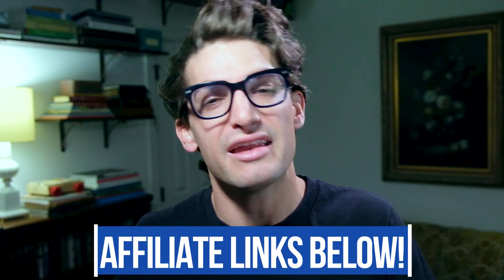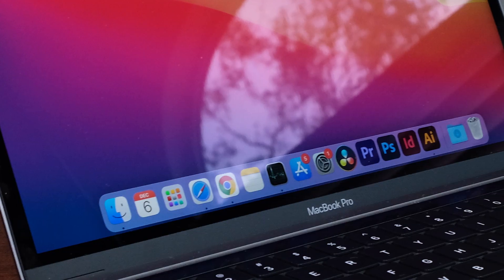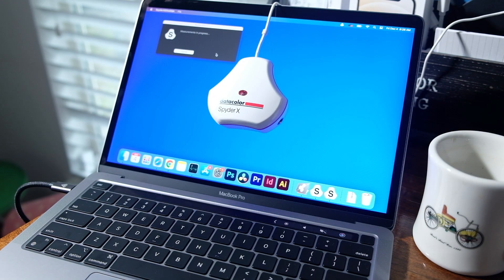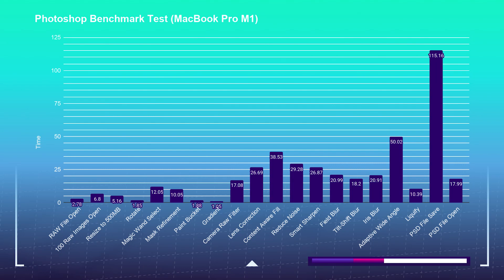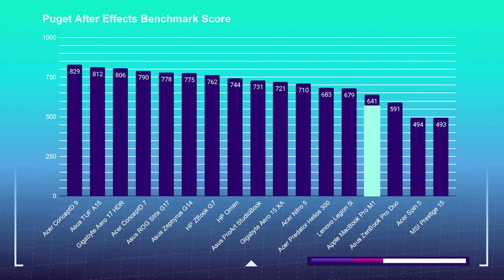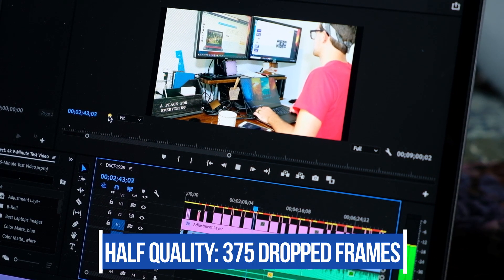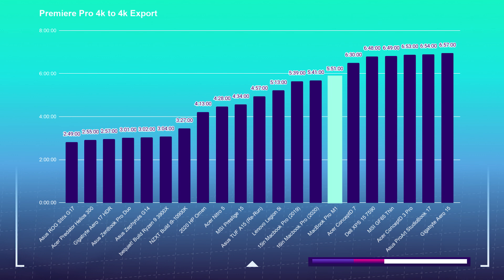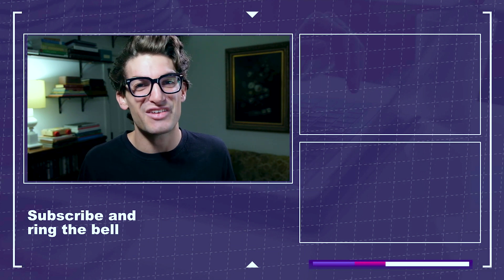Why The MACBOOK PRO M1 Is So Good | Apple M1 Chip Explained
Is all the praise and adoration for the New MacBook Pro M1 valid or are we seeing another series of fan boying (or fan girling) for another piece of tech being slightly faster, lighter, and more expensive?

💻 MacBook Pro 13in M1 - Commission Earned )

Well in this video I am going to dig into the details for video editors, photographers and graphic designers to see if this laptop lives up to the hype.

The 2020 MacBook Pro 13 inch M1 is really turning heads with the exact same design as the previous model with the intel i5. (I’m, I’m joking.) I will say that Apple has perfected the design and feel of the MacBook Pro over the past few years. Especially stepping back into the Scissor Switch Keyboard following the disastrous Butterfly Keyboard. However, I will say Apple is REALLY hanging on to their beloved Touchbar, which honestly I don’t think I have met a single person that says they like the touch bar.

Timestamps:
00:00 - Intro
0:52 - Thoughts on the Build
2:10 - Apple M1 Chip Explained
7:16 - MacBook Pro M1 Color Accuracy
8:04 - Performance Benchmarks
11:19 - Video Editing Benchmarks
13:51 - Should You Buy the MacBook Pro M1?

Let’s talk about what makes the M1 chip SOOO impressive. When comparing laptops, components and the latest tech to say older stuff you have to compare Apples to Apples (all pun intended) to really understand the relevant improvements of the latest gear.

Since the new M1 chips have 5nm transistors and the Intel chipped MacBook Pro has 10nm transistors we will in turn see at least a 1.4x increase in performance and efficiency, which is almost exactly what we are seeing. The Intel MacBook Pro reached a Cinebench score of 5014 whereas the new M1 chips scored a 7766, which is actually better than Dennard scaling predicts capturing 1.54x increased performance.

Now again back to our comparing Apples to Apples scenario. Is the new M1 chip better, YES. it is unbelievably better. Is it more affordable? Yes! The base model M1 chip is $500 cheaper than the intel when comparing base models.

Compared to all of those, the Apple MacBook Pro M1 does not outperform them in real world applications such as Photoshop, Premiere Pro, After Effects, and DaVinci Resolve, to name a few The reason being, today where we sit without Apple Silicone Native Apps from the leading creator tools. So the Computer has to use Rosetta to emulate the processes.

Right before we get into the performance benchmarks I want to highlight one one thing, the color gamut range and color accuracy of the MacBook Pro 13 inch M1.

This laptop can reach 303 nits at full screen brightness and has a Pantone Verified color gamut range of 100% sRGB - 89% Adobe RGB - 100% DCI-P3, all at an average Delta E of 1.18. Very respectable, but I must be honest, I am surprised that it did not snag 100% Adobe RGB. Now there are a lot of people who value DCI-P3 vs Adobe RGB, as they say it is a better range. But I leave that Up to your own research if you want to split hairs.

Ok, as promised, let's now get into the benchmarks to see if you should indeed buy the MacBook Pro 13 M1 or perhaps pick one of the other laptops mentioned just a moment ago.

In the Photoshop benchmarks the MacBook Pro M1 is sitting almost at the top of my test results chart coming out with a 788 on the Photoshop Benchmark score. Definitely a strong contender if you’re looking for a Photoshop laptop. You can also use this reference if you are considering other design or photography focused software such as Affinity Photo, Sketch, and Figma.

Now regarding use cases for this laptop. If you are a graphic designer or photographer there is no question this would be a lightning fast laptop for you. Run Lightroom, Camera Raw and Photoshop all simultaneously and you shouldn’t see a hiccup.

Now if you are REALLY wanting to see this laptop take on your full time video editing machine inside of Premiere Pro or DaVinci Resolve, I strongly caution you against this being your pick as of the current circumstances.

What I mean by this is Adobe and Blackmagic have not made Apple Silicone native apps, the laptop is running Rosetta. However I have seen other reviews praise Final Cut Pro for its speed and smoothness.

If you are thinking 4k video editing with lots of motion graphics, layers, music, effects, etc… then I would go for the 16 in MacBook Pro or one of the others I mentioned earlier. This will currently serve you best in Premiere Pro and DaVinci Resolve.